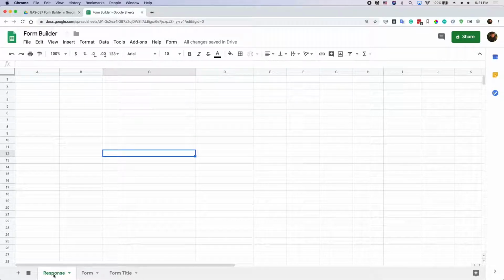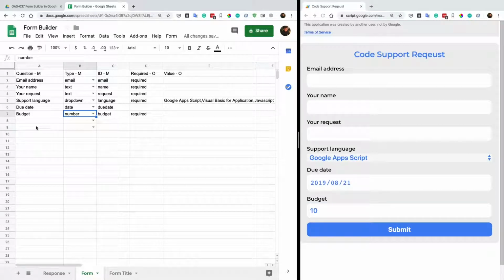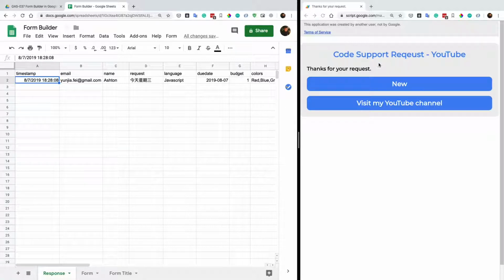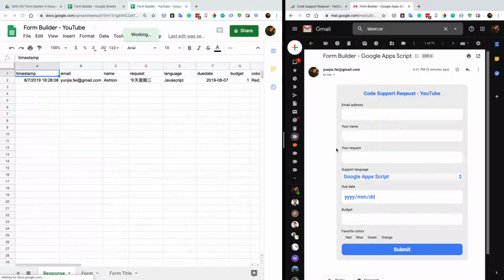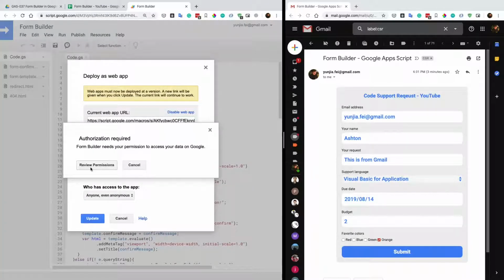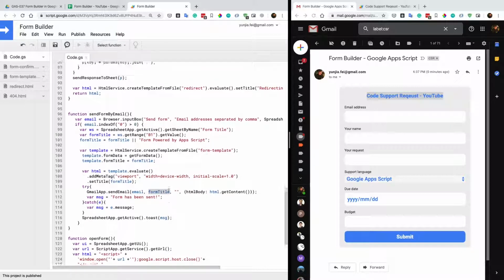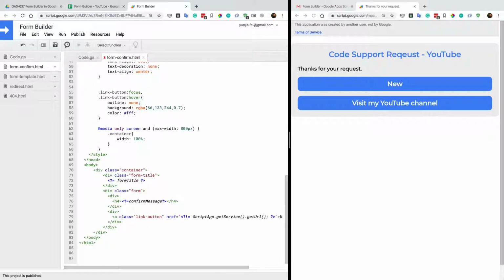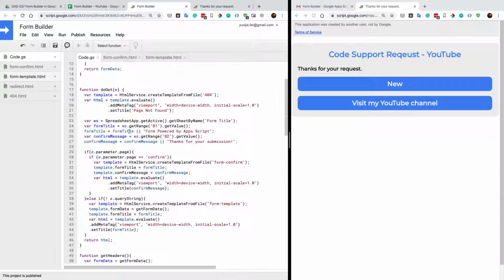GAS-037 Build Google Forms from Google Sheets with Apps Script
Upwork: ashton_fei
Wechat: ashton_fei